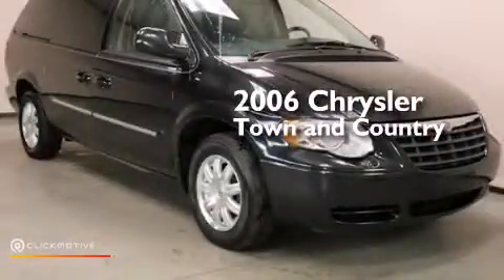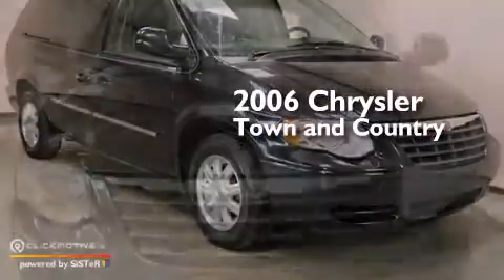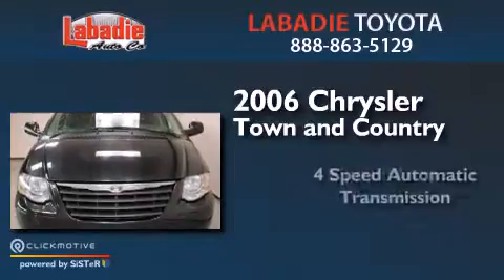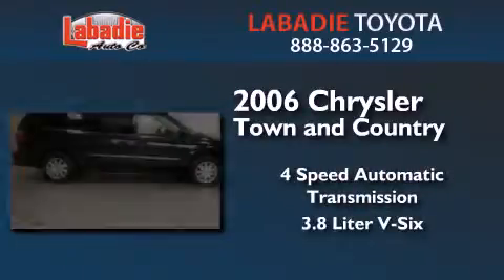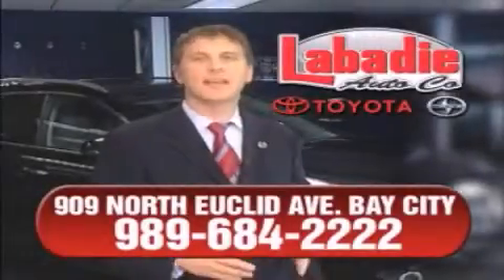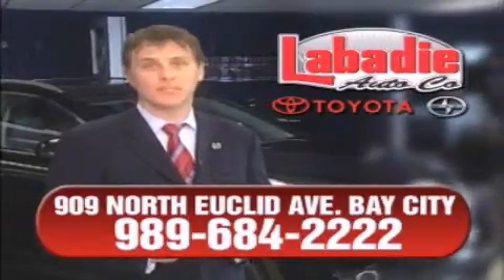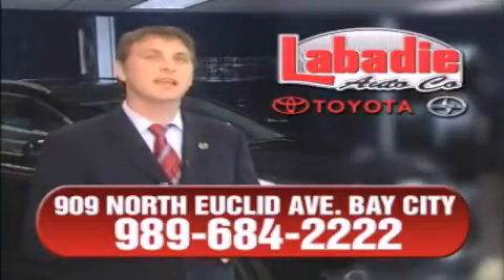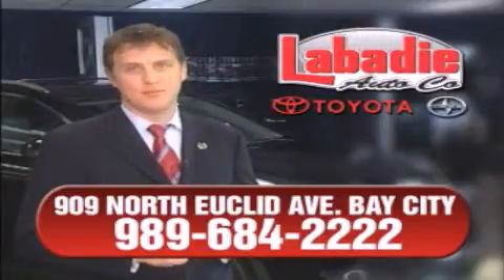Preowned 2006 Chrysler Town & Bay City MI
We've been honored to serve the Bay City MI area , we promise that your experience at our dealership will exceed your expectations ! Year : 2006 Make : Chrysler Model : Town & Engine : Gas V6 3.8L/230.5 Trans . : Automatic Miles : 100,405 Stock : T9164A Labadie Toyota N Euclid Avenue Bay City , MI 48706 Preowned 2006 Chrysler Town & Bay City MI